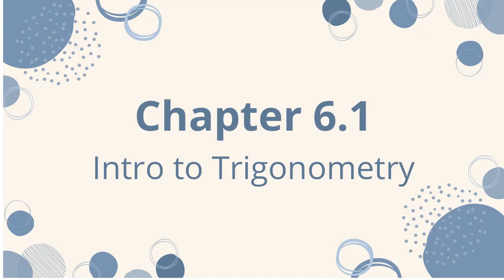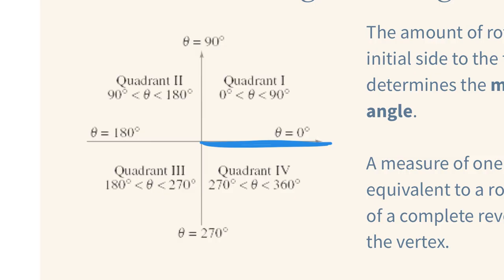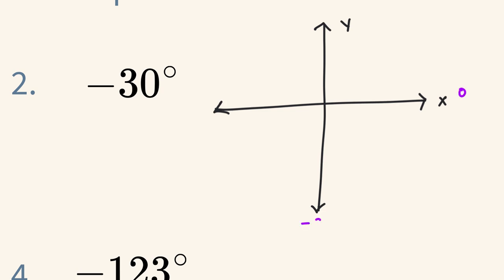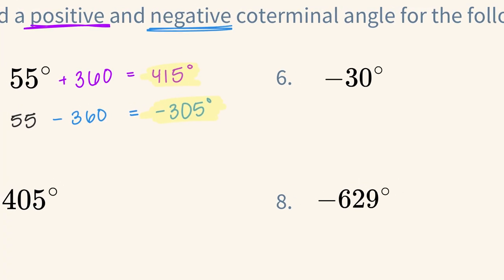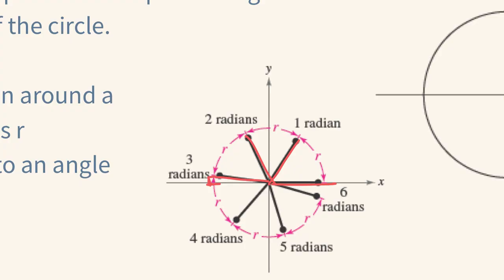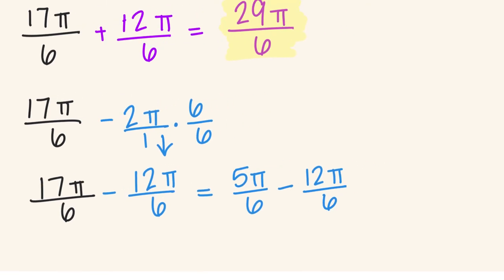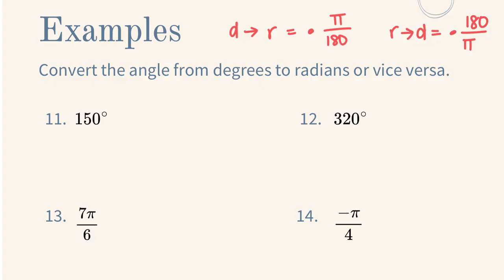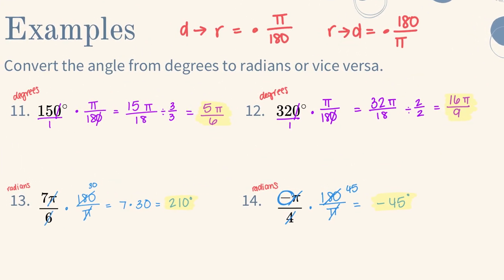6.1 Intro to Trigonometry